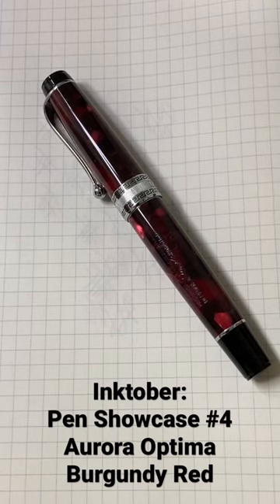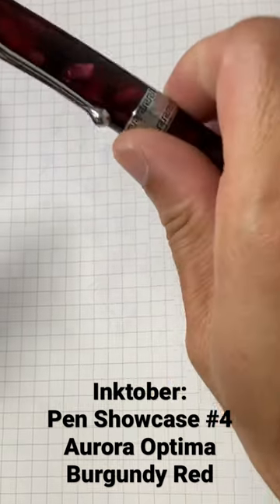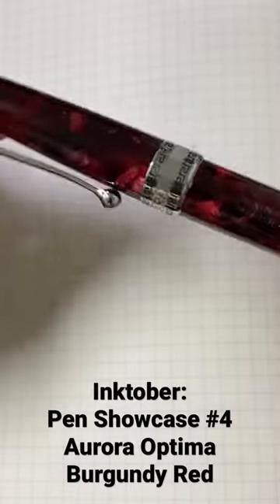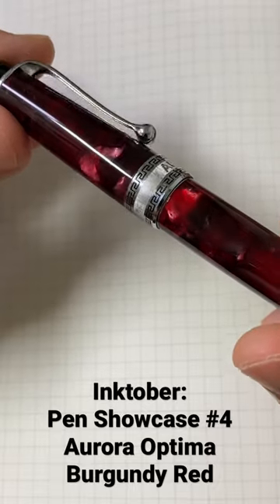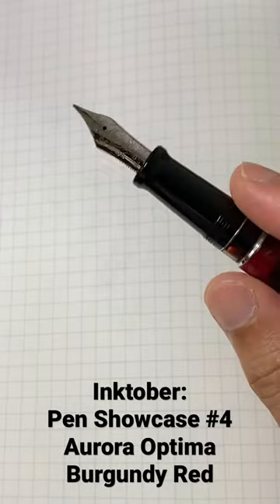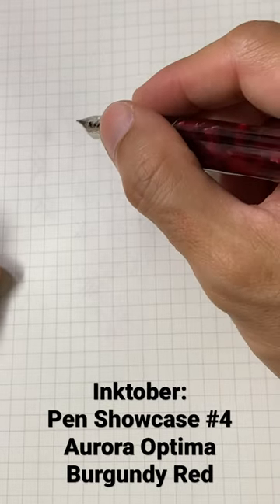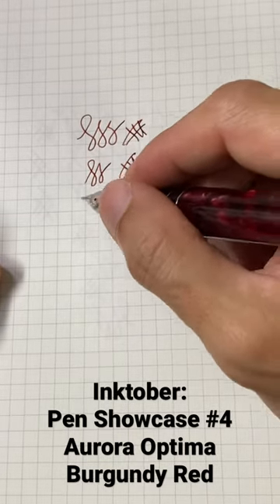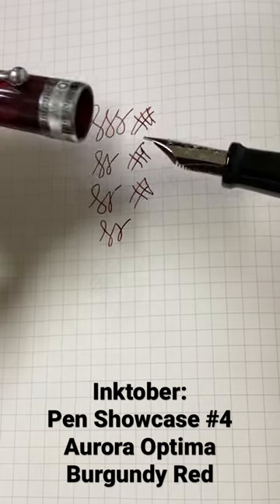Inktober Pen Showcase #4: Aurora Optima Burgundy Red